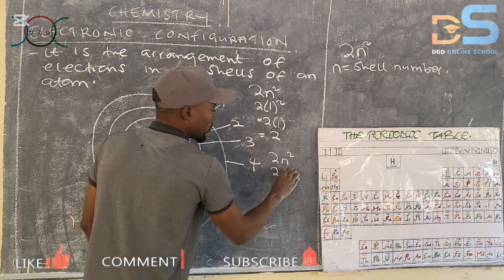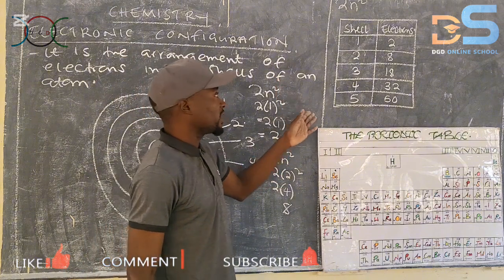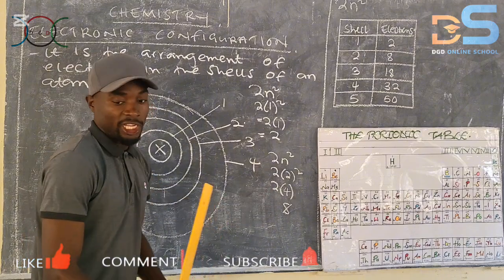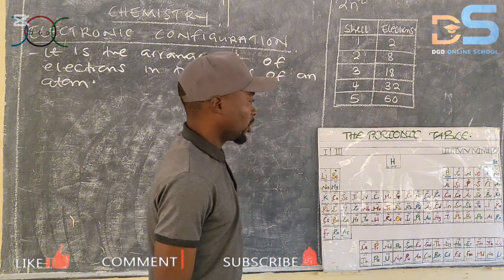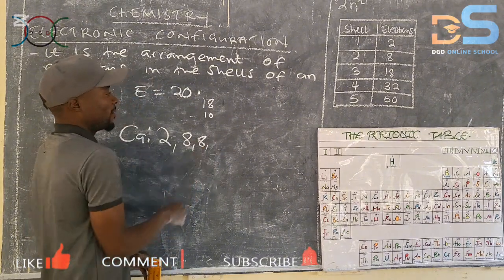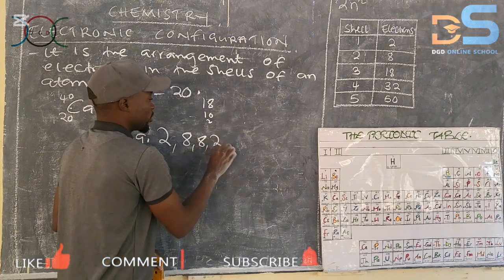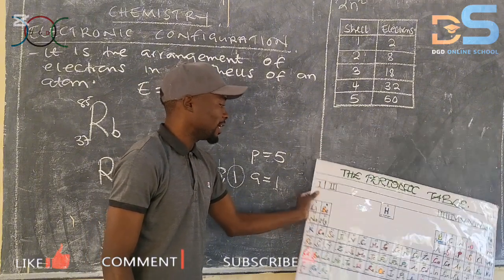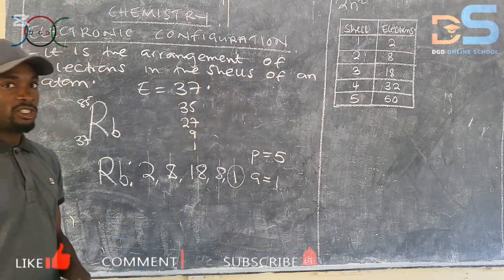The Periodic Table and Electron Configuration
Unlock the secrets of the periodic table and electronic configuration! This video tutorial covers:
Understanding the periodic table structure and trends
Writing electronic configurations for atoms and ions
Relationships between periodic table position and electron arrangement
Perfect for students and chemistry enthusiasts, this video will help you grasp the fundamentals of periodic table and electronic configuration.